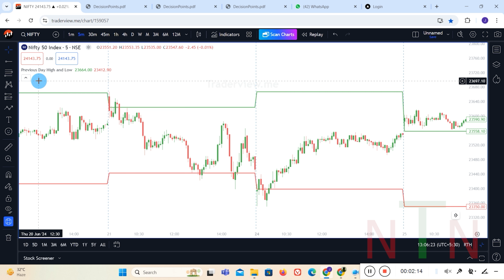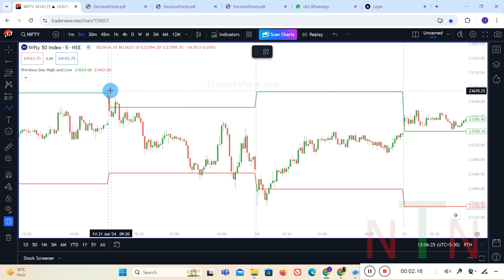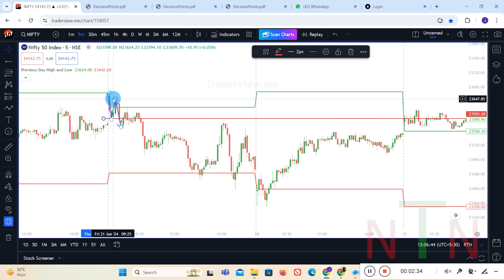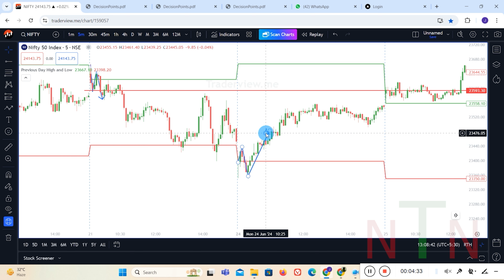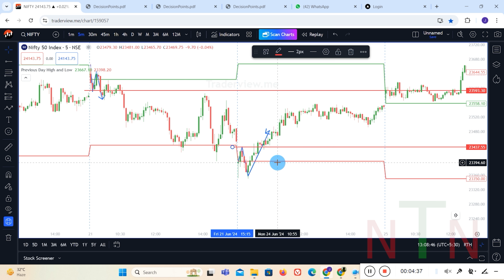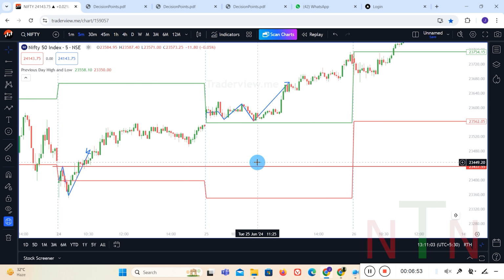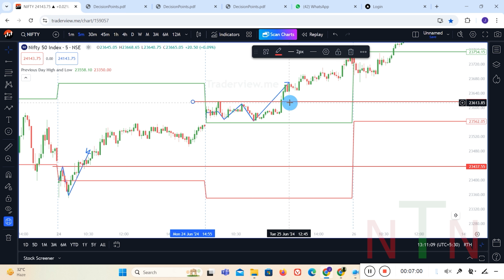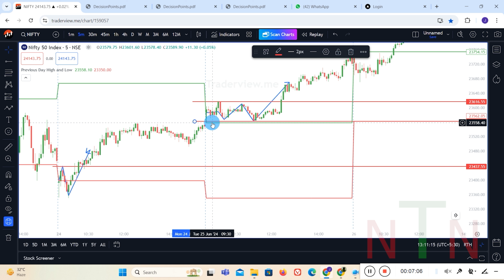Opening Price Trading Strategy | English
KIND ATTENTION TO ALL MEMBERS - Equity Investment are subject to 100% market risks. I AM NOT SEBI REGISTERED ANALYST, Refer your financial consultant advice before Investing. This CHANNEL is only for Educational and Learning Purposes. Admins have no responsibility for your intended decision & financial losses. Stock market investments are VERY RISKY and being part of this group, you agree that you understand the Market risks involved. Therefore, no legal action is valid.

நமது NiftyTimesNow தமிழ் நேரலையை பார்க்கும் அனைத்து சகோதர சகோதரிகளுக்கும் அன்பான கவனம் -

பங்குச் சந்தையில் முதலீடு செய்வதும், வர்த்தகம் செய்வதும் 100% சந்தை அபாயங்களுக்கு உட்பட்டது. நான் செபியில் (SEBI) பதிவுசெய்யப்பட்ட ஆய்வாளர் அல்ல. பங்குச் சந்தையில் முதலீடு மற்றும் வர்த்தகம் செய்வதற்கு முன் உங்கள் நிதி ஆலோசகர் ஆலோசனையை பார்க்கவும். இந்த NiftyTimesNow-Tamil தமிழ் நேரலை, கல்வி மற்றும் கற்றல் நோக்கங்களுக்காக மட்டுமே. நீங்கள் எடுக்கும் முடிவு மற்றும் நிதி இழப்புகளுக்கு(Profit/Loss) NiftyTimesNow  நிர்வாகிகள் பொறுப்பேற்க மாட்டார்கள். பங்குச்சந்தை முதலீடுகள் மற்றும் பங்குச்சந்தை வர்த்தகங்கள் மிகவும் ஆபத்தானவை, எனவே இந்த நேரலையில் நீங்கள் ஒரு பார்வையாளராக இருப்பதால், மேலே கூறிய அனைத்தையும் நீங்கள் புரிந்துகொள்கிறீர்கள் என்பதை ஒப்புக்கொள்கிறீர்கள்.

எனவே, எந்தவித சட்ட ரீதியான நடவடிக்கைகளும் செல்லாது.